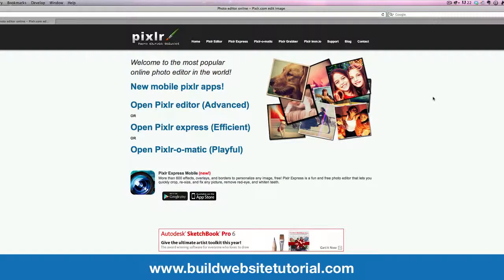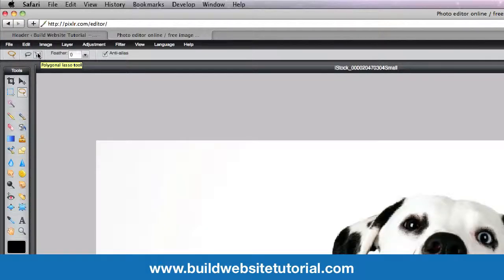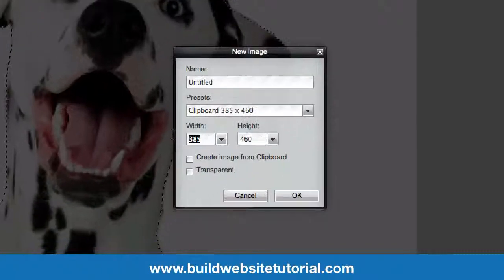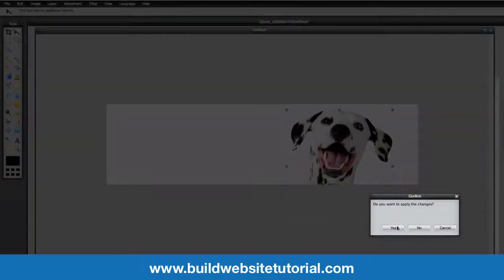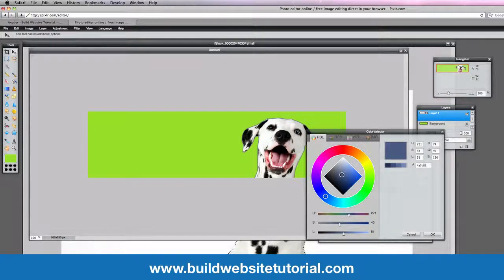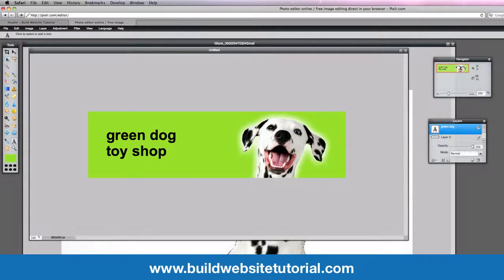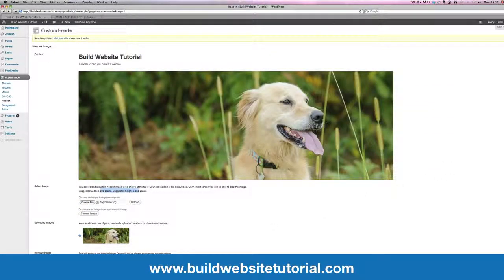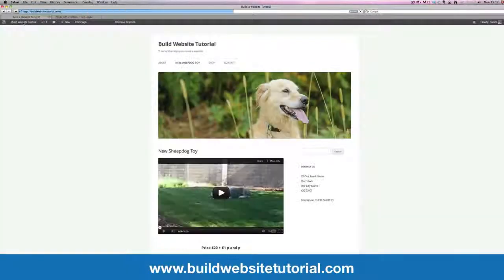29 Creating a Banner in an Image Editing Program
free full step-by-step build a website video course (no sign up required)
How to create a simple banner for your website using an online image editing program.